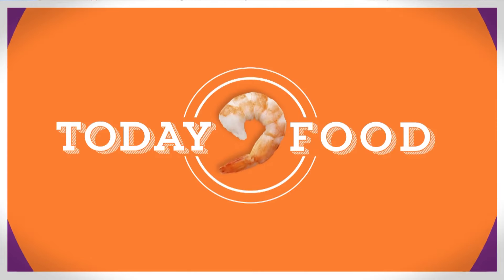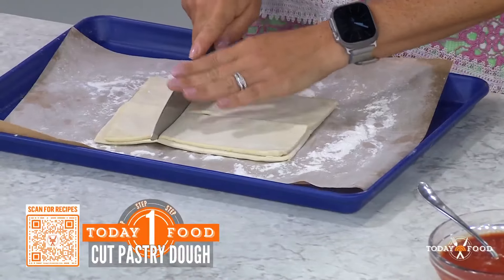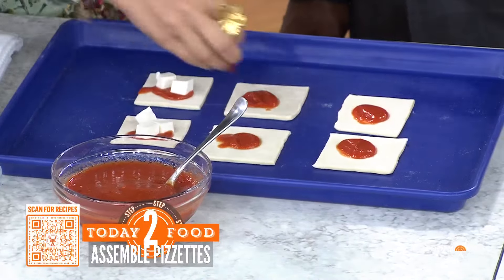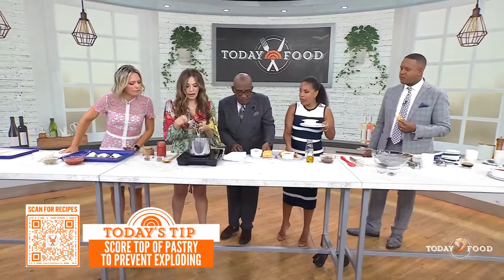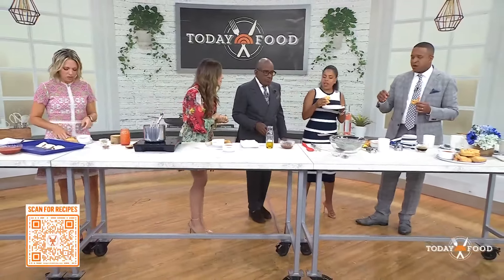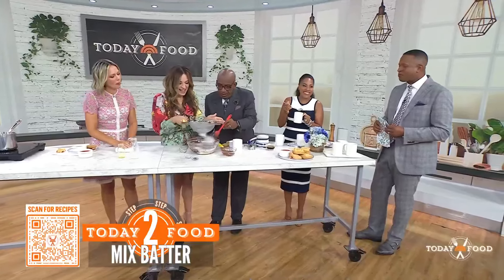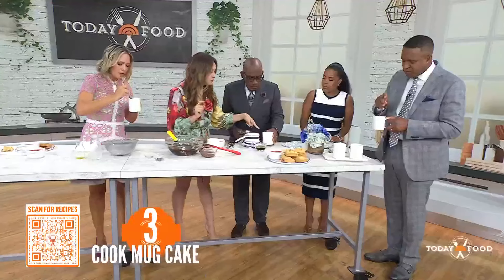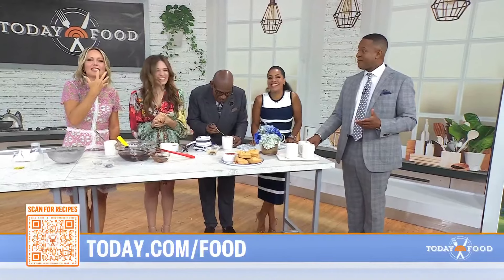Homemade pizza pockets, affogato mug cake: Get the recipes!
Make your own marinara sauce at home with these recipes for pizzette delizia and affogato mug cake from Chef Anna Francese Gass’ new cookbook “Italian Snacking.”